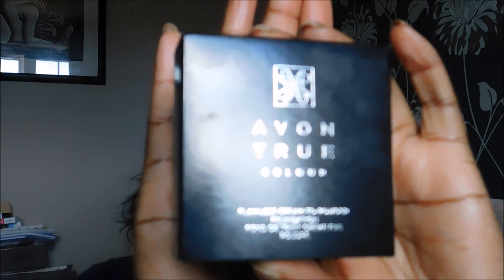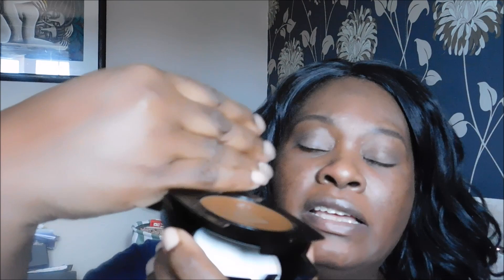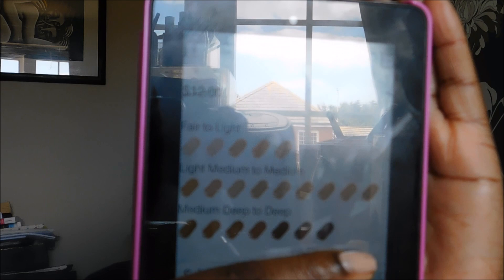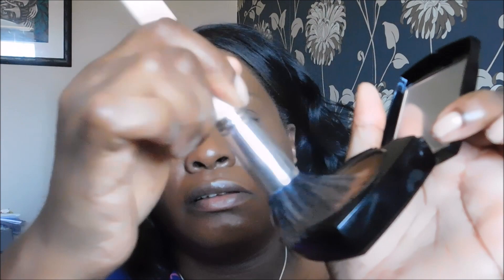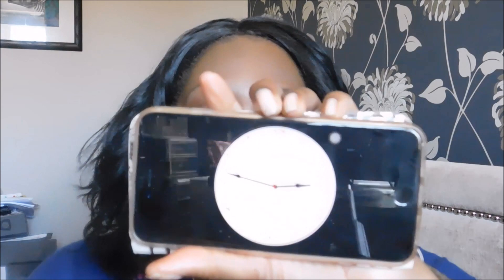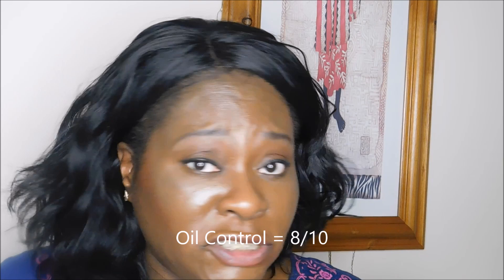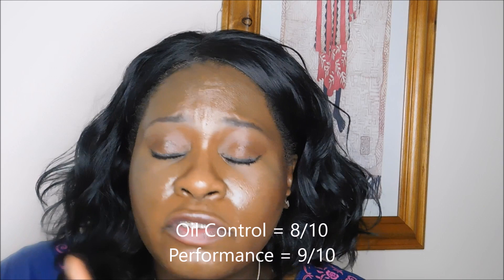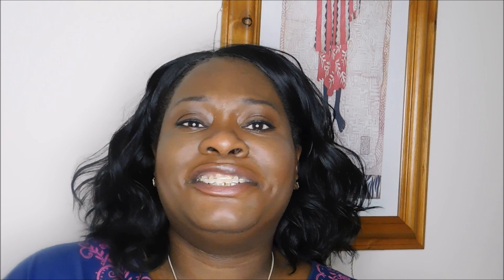Avon creme to powder foundation on Oily skin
This is my first review of a creme to powder foundation.  I wasn't expecting great results but I was pleasantly surprised.

Iman Luxury Concealing Foundation Contour in Deep and Cover Girl n